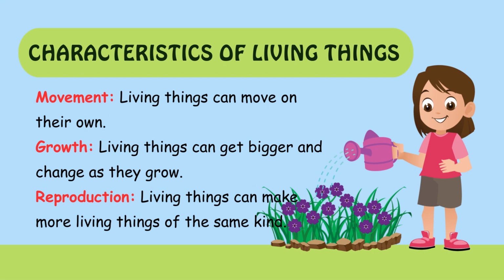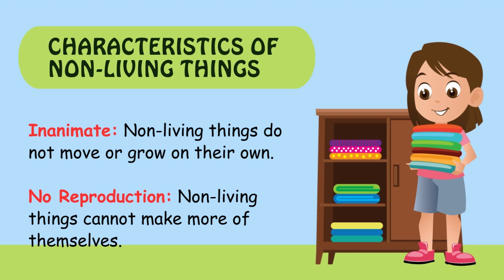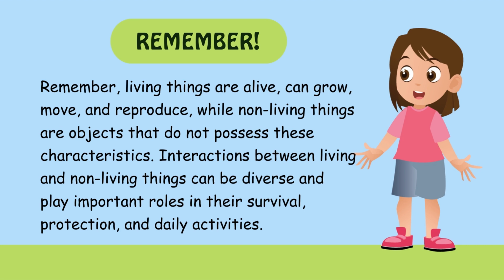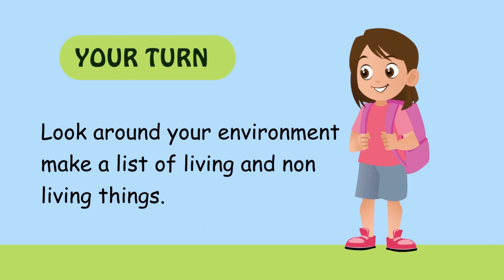SCIENCE SUBJECT/TOPIC: LIVING and NON-LIVING THINGS / Preschool and Primary /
In this video, your child will be able  to learn about living and non-living things.
FREE Worksheets / Activities / Exercises for Children
Great Method in Teaching Your Child to Read Fast & Easy:
Miracle Sound Puts Any Baby To Sleep.
Works Instantly!
Inside Read&Learn:
ABC Phonics,
Learn to Read,
Alphabets,
Short Long Sound,
Sightwords,
CVC Words,
Sentences,
Reading for Preschool and kindergarten,
Online  Reading Tutorial for Children,
Online tutorial for children,
Grammar and Spelling,
Reading skills,
Reading Comprehension,
Short Stories